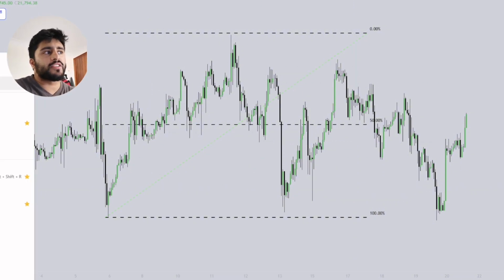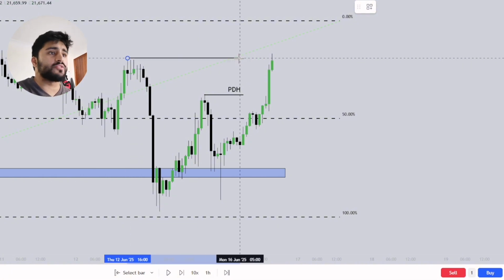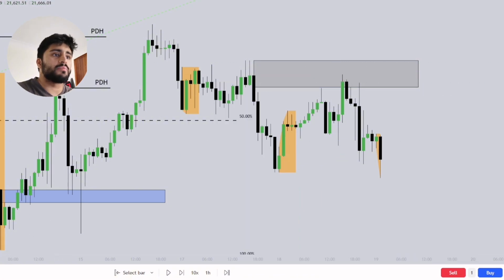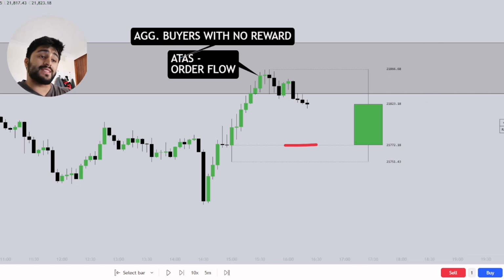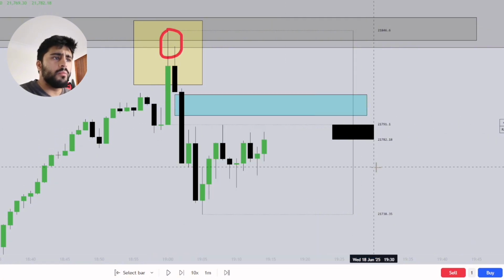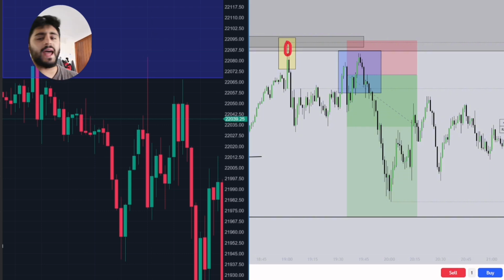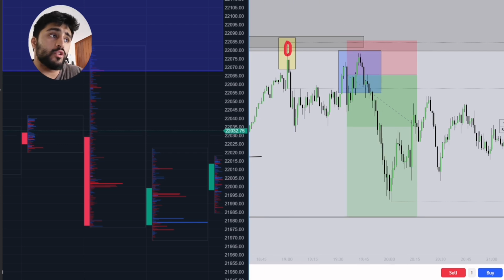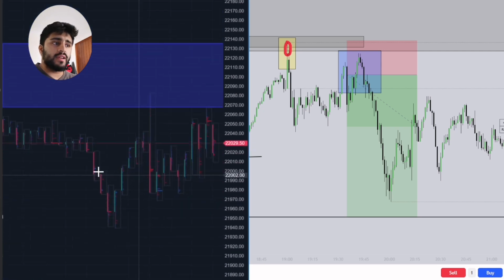How I spot a Trend EXHAUSTION: PART 3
The trend exhaustion continues - PART 3 👇

Here I breakdown ALL Concepts again, from HTF ICT concepts and LOWER TIME frame execution using
ORDER FLOW